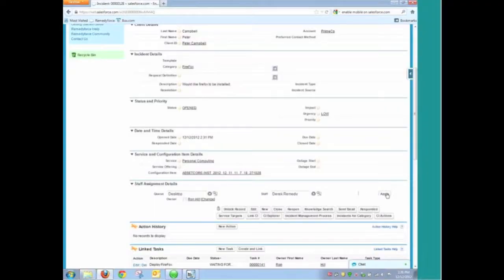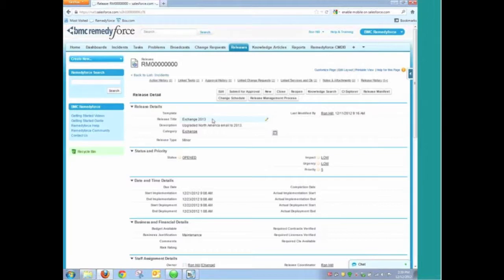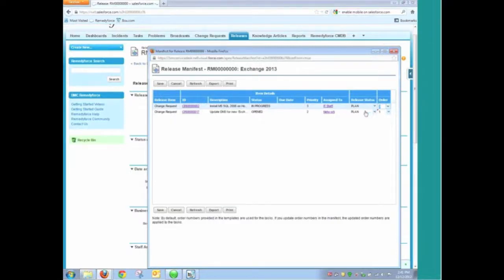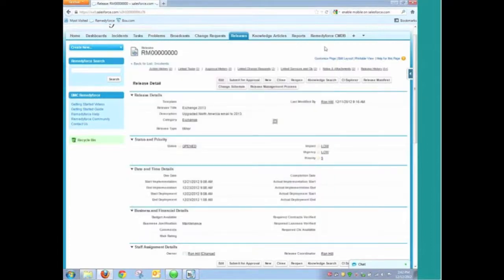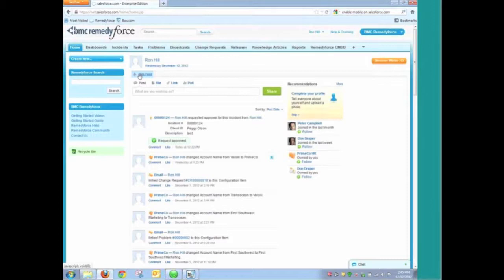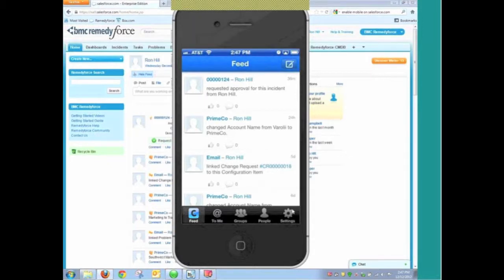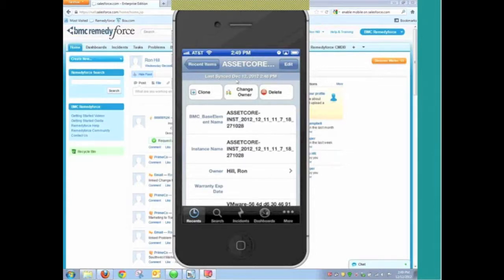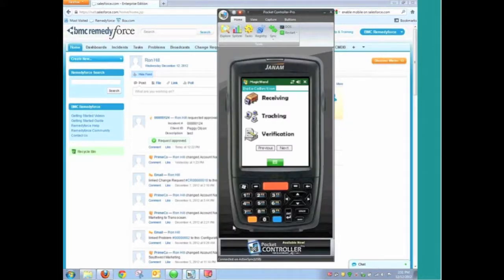What's New in BMC Remedyforce Winter13 Release Webinar, PART 3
A live RightStar webinar recorded on December 12, 2012, presented by Ron Hill